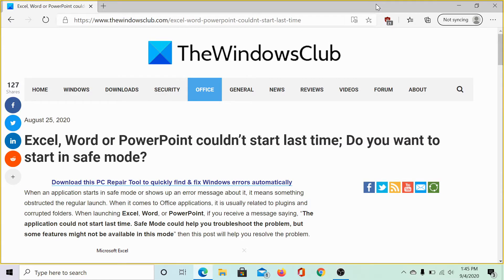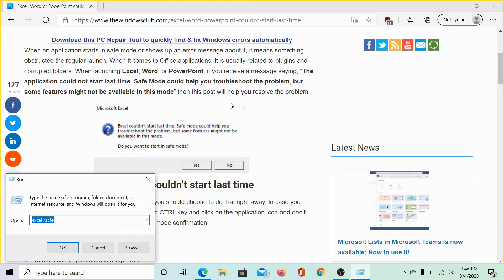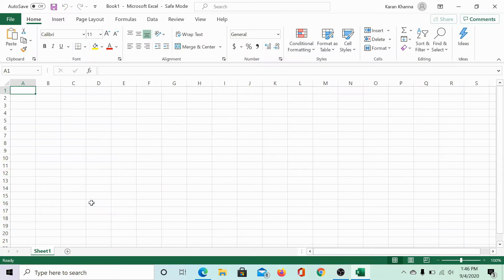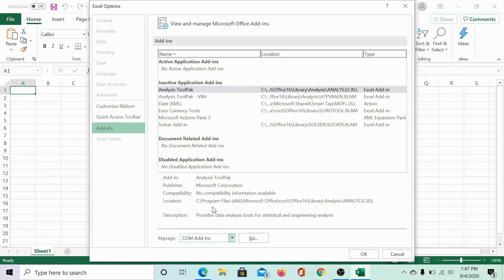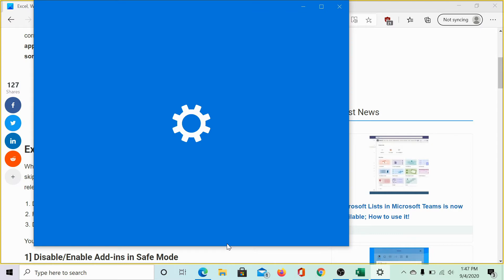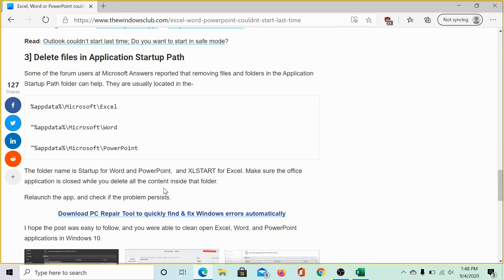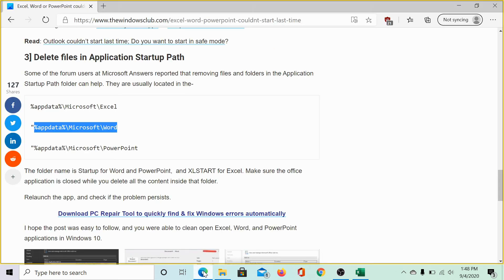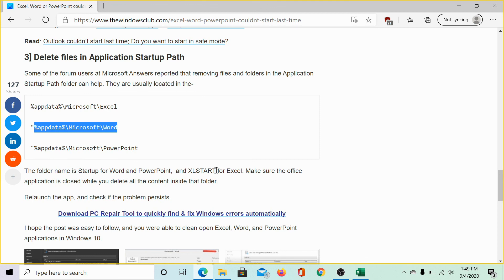Excel, Word or PowerPoint couldn’t start last time; Do you want to start in safe mode?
When an application starts in safe mode or shows up an error message about it, it means something obstructed the regular launch. When it comes to Office applications, it is usually related to plugins and corrupted folders. When launching Excel, Word, or PowerPoint, if you receive a message saying, “The application could not start last time. Safe Mode could help you troubleshoot the problem, but some features might not be available in this mode” then this tutorial will help you resolve the problem.